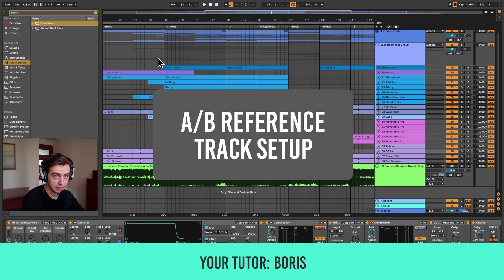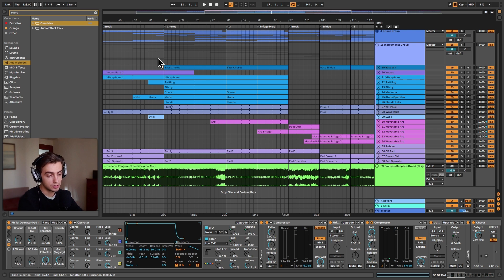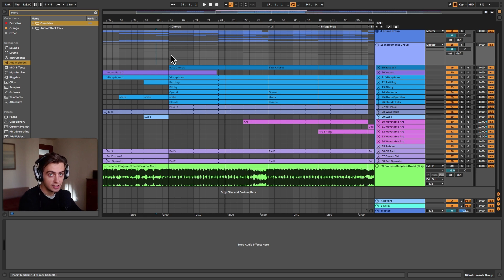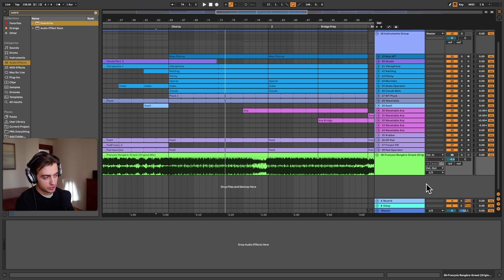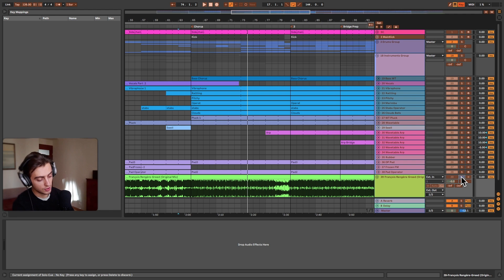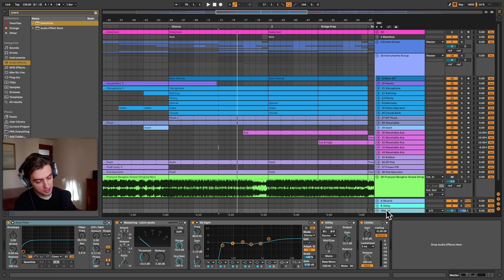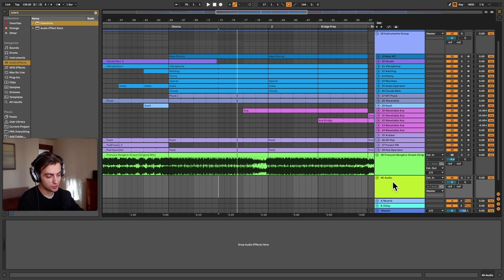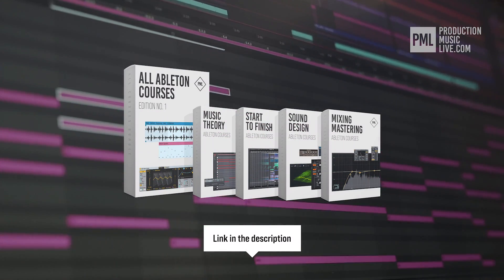How to Use Reference Tracks Correctly | Ableton Tutorial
In this video I’m going to show you how to correctly use reference tracks when mixing and mastering. We’re going to be creating an A/B keyboard shortcut to toggle between our mix and reference - and so that the reference is not affected by our master chain, but goes directly to our output.

Before we get into the details, I just wanted to let you know that if you're new here, on this channel we explore the techniques and tools that help us make better music, be more productive and intentional when producing.

0:00 - 1:05 Introduction & Demonstration
1:05 - 1:50 Setting up the reference track
1:50 - 3:13 Setting up keystroke referencing
3:13 - 3:48 Subscribe to Ableton Tips